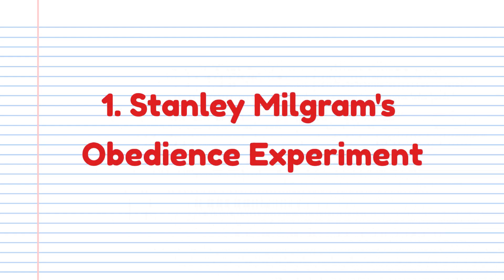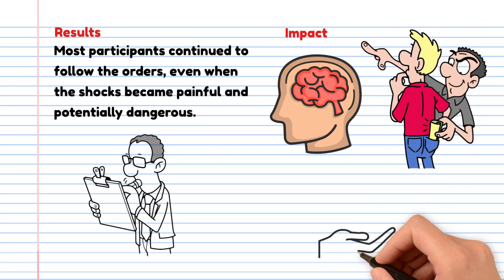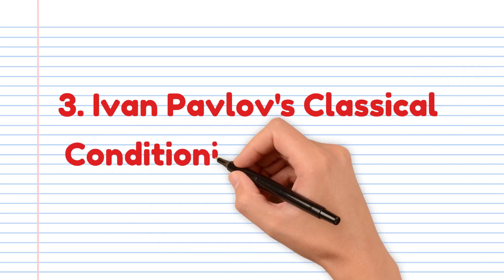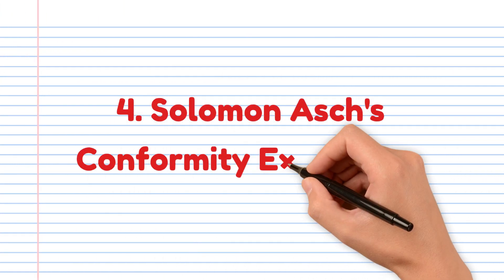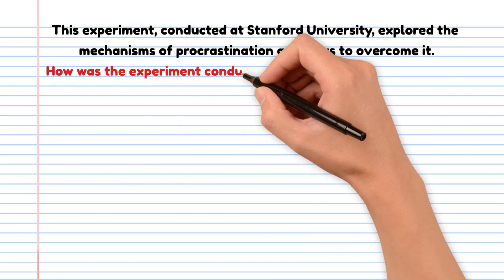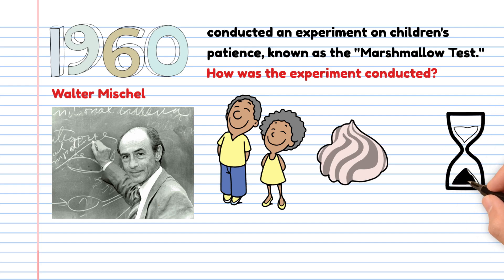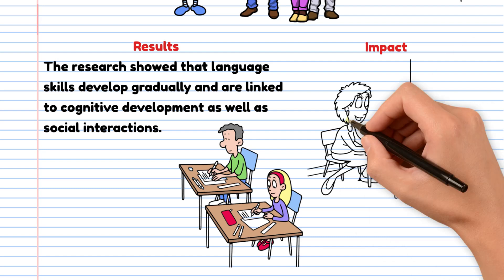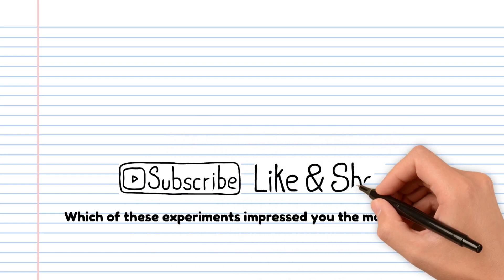8 Most Famous Psychological Experiments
8 Most Famous Psychological Experiments

Today we're going to talk about 8 of the most famous psychological experiments that
have fundamentally changed our understanding of how we think, feel, and interact with
others. These experiments not only broke new ground in science, but also raised
many ethical questions that we continue to debate today. Let us
take a closer look at each of them.

00:00 Stanley Milgram's Obedience Experiment
01:09 Philip Zimbardo's Prison Simulator Experiment
02:10 Ivan Pavlov's Classical Conditioning Experiment
03:09 Solomon Asch's Conformity Experiment
03:57 Stanford's Procrastination Experiment (Soft
Spinning)
04:50 Stanford's Marshmallow Experiment (Test of
Patience)
05:39 Dorothy Steinberg's Language Comprehension
Experiment
06:21 Robert Sternberg's Creativity Experiment